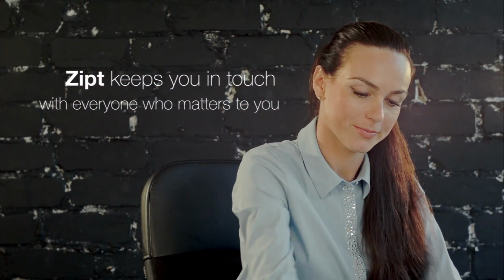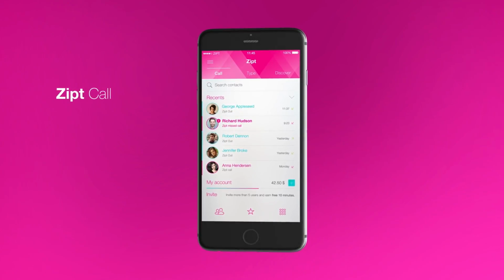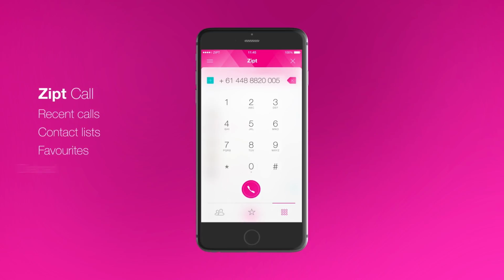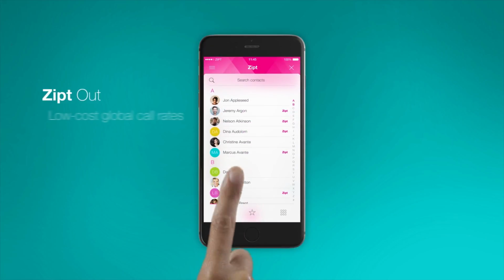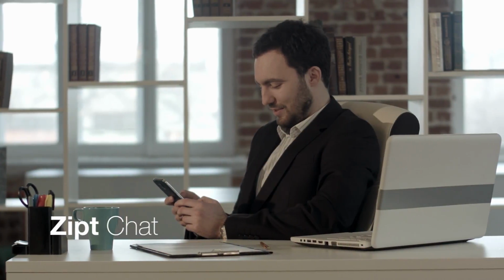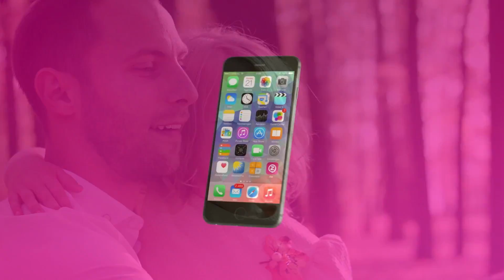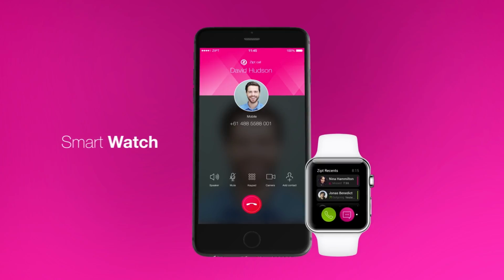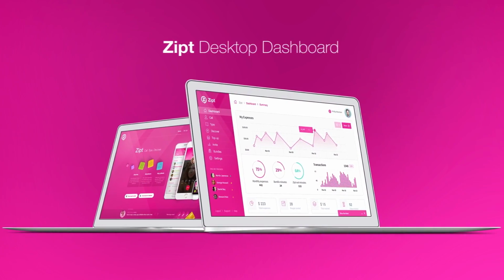Zipt 2.0 Public promo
Zipt 2.0 coming soon!

(v7)